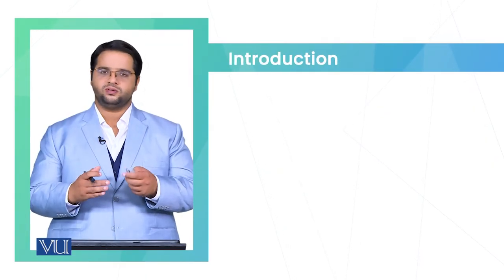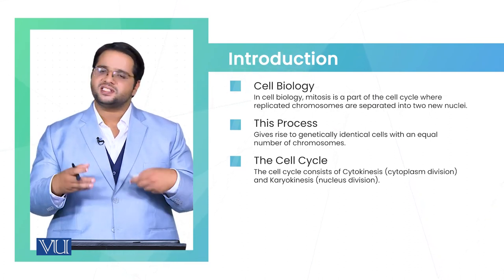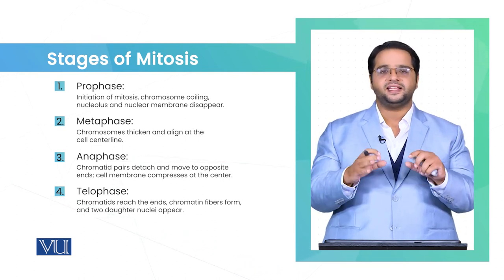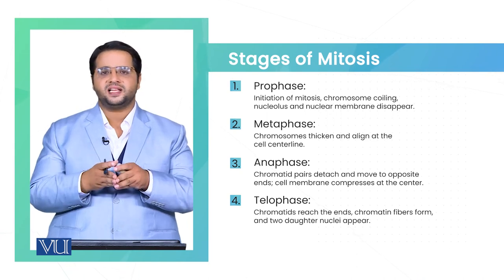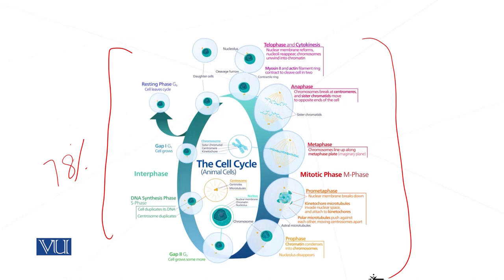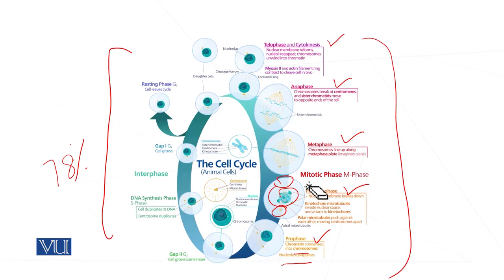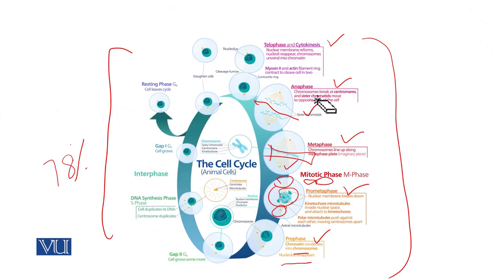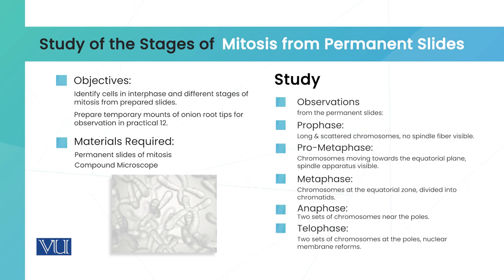Study of Mitosis through Prepared Slides | Cell Biology (Practical) | MB501P_Topic010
MB501P - Cell Biology (Practical),
Practical Topic010: Study of Mitosis through Prepared Slides,
By Mr. Waheed Ahmad